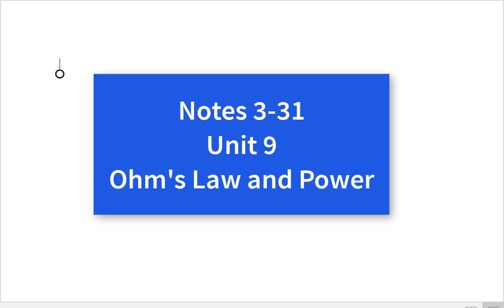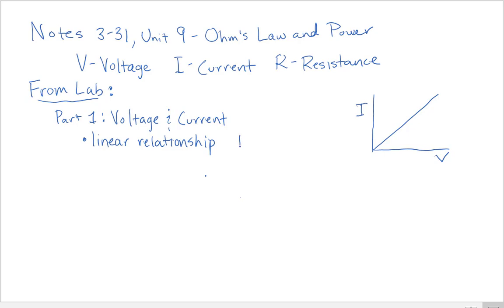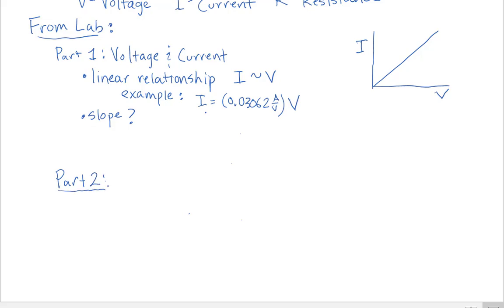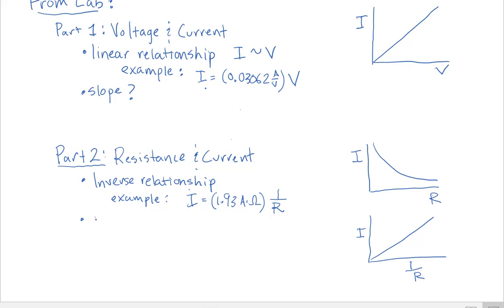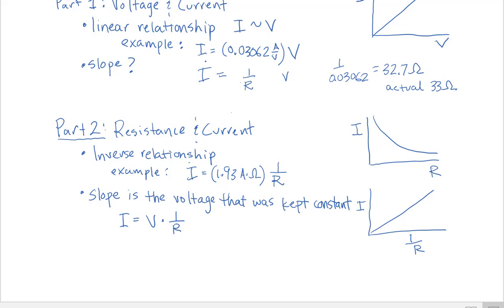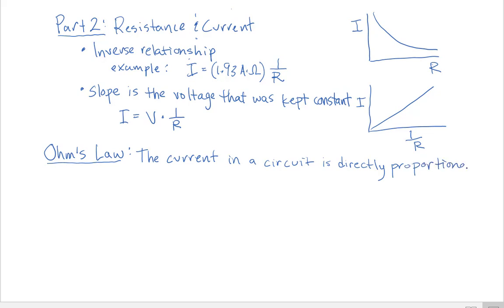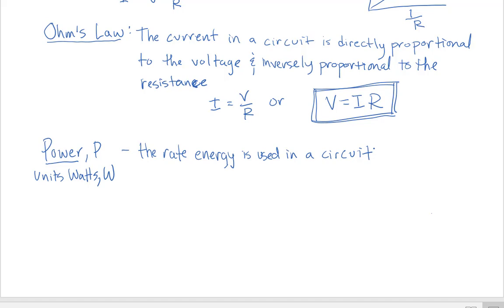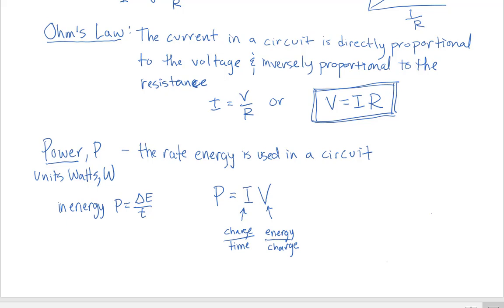3-31 eLearning Notes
Circuit unit 9, Ohm's Law and Power

Get out your lab notebooks to look at your data and copy these notes.